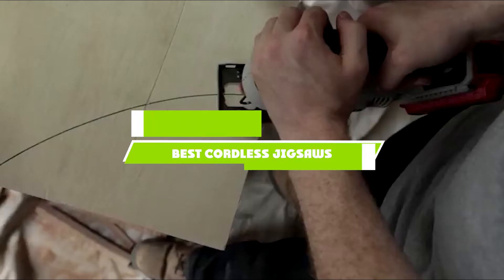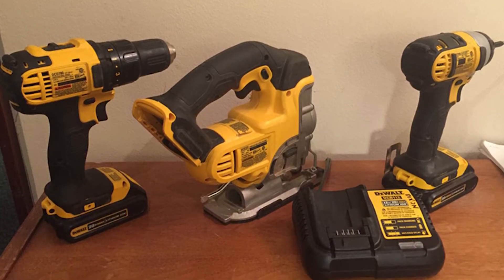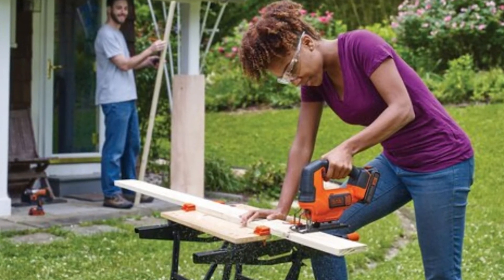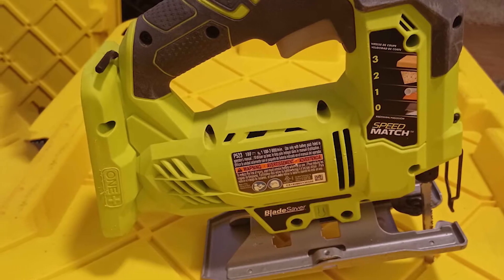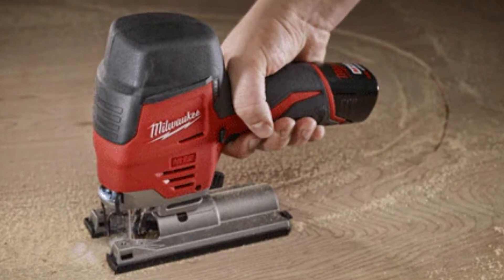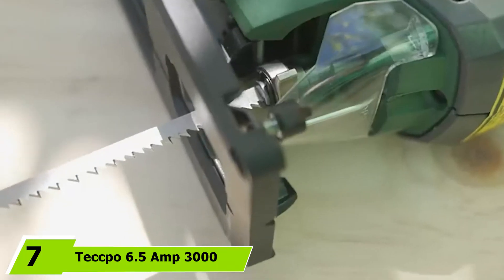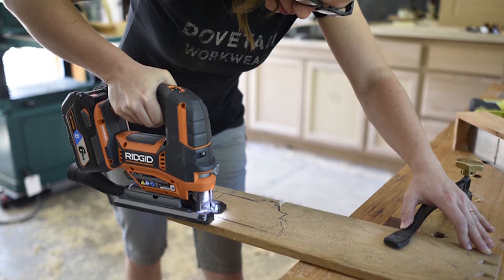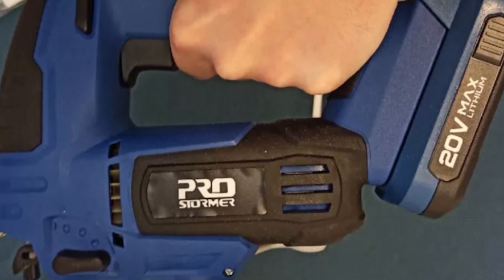Best Cordless Jigsaws in 2024 (Top 10 Picks)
Links to the best Cordless Jigsaw we listed in today's Cordless Jigsaws review video:

1 . Dewalt Dcs331b Cordless Jigsaw
2 . Makita XVJ03Z Cordless Jigsaw
3 . Black+decker Bdcjs20c Jigsaw
4 . Ryobi P523 Cordless Jigsaw
5 . Milwaukee M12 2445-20 Jigsaw
6 . Porter-cable Pcc650b Cordless Jigsaw
7 . Teccpo 6.5 Amp 3000 Spm Jig Saw
8 . Ridgid R8832b Octane 18v Lithium Ion Cordless Brushless Jig Saw
9 . Worx Wx543l 20v Power Share Cordless Jigsaw
10 . Prostormer Jigsaw

What is the Best Cordless Jigsaw in 2024?

In today's video we reviewed the top 10 best Cordless Jigsaws on the market in 2024. We made this list based on our personal opinion and we ranked them in no particular order, after doing our research based on their prices, quality, durability, brand reputation and many more.

After watching this video you will know which are the best budget, top selling and top rated Cordless Jigsaw on the market today.

If you choose from this list you can be sure that you buy one of the best Cordless Jigsaws available today.